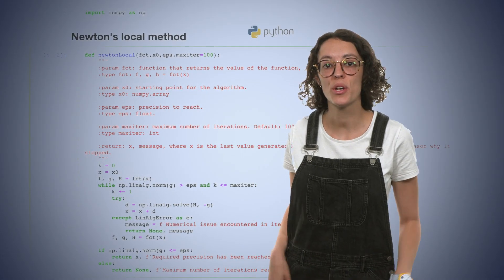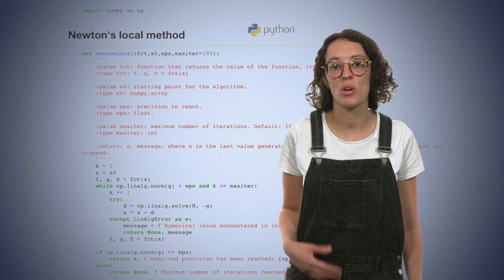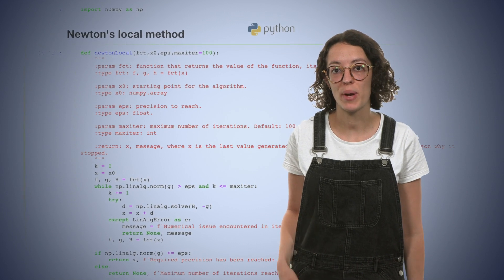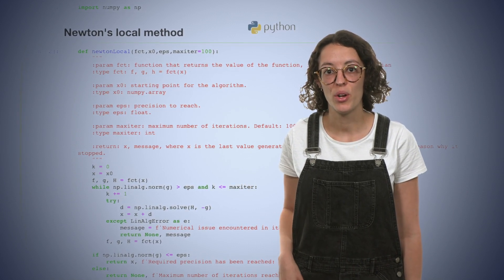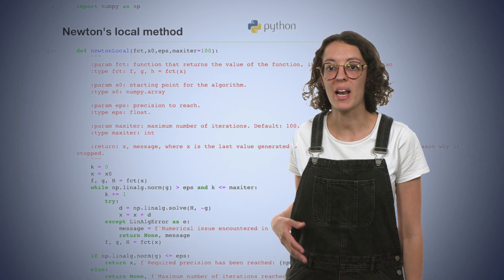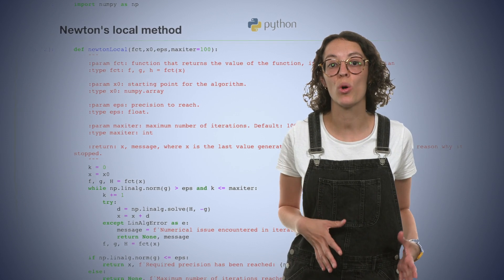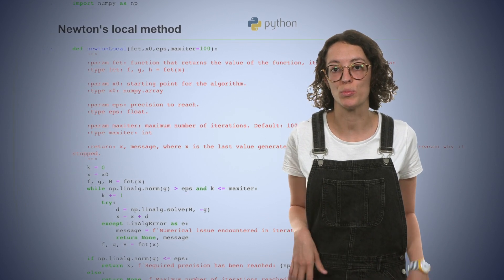Online courses on optimization: the teaser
Three online courses on optimization are available on the edx platform.